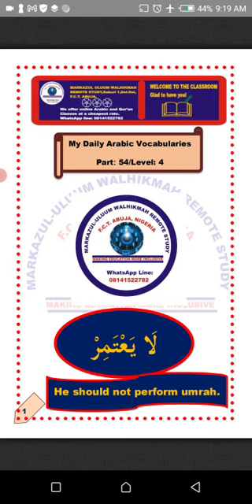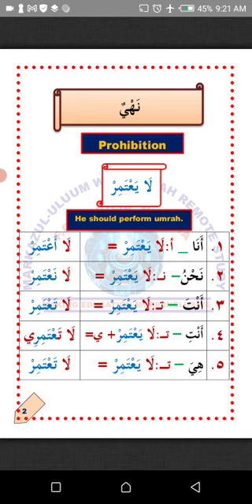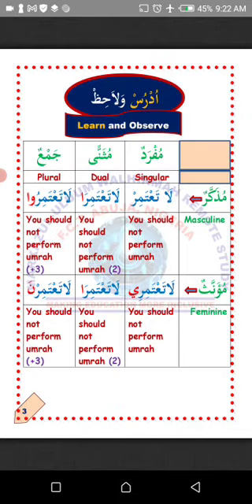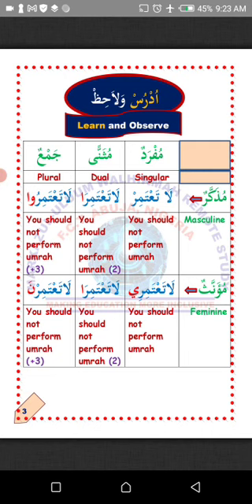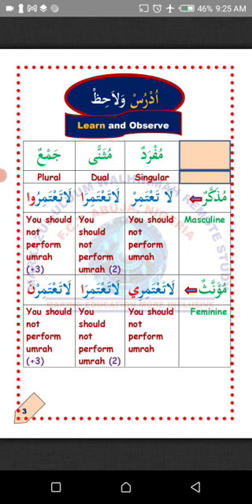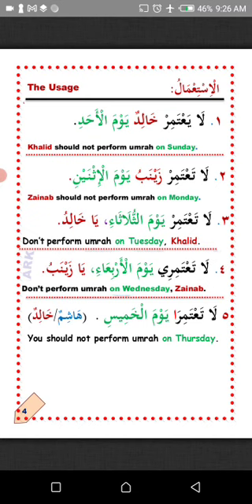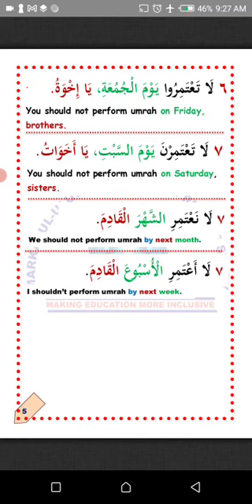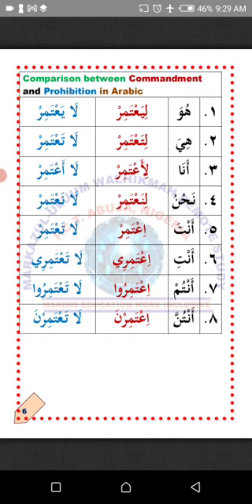Arabic Daily Vocabularies- Part: 55/Level :4